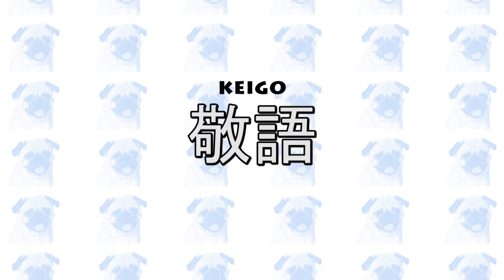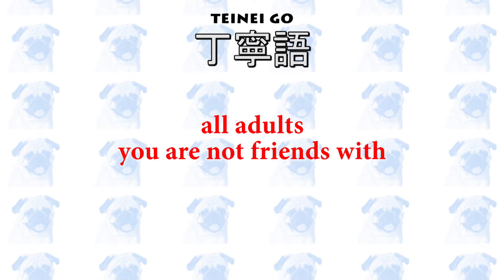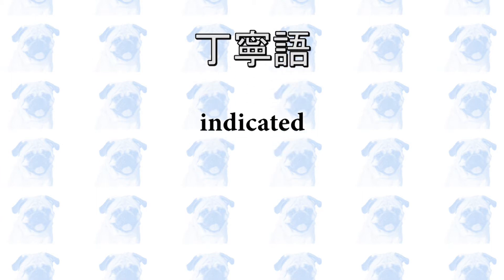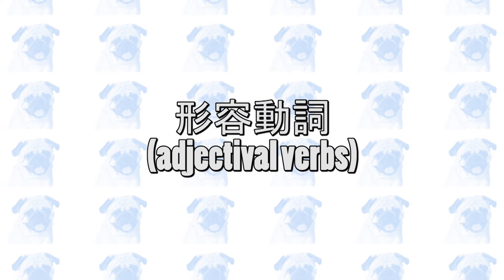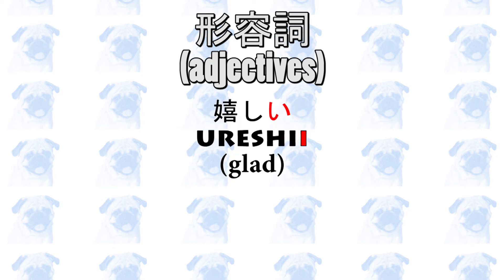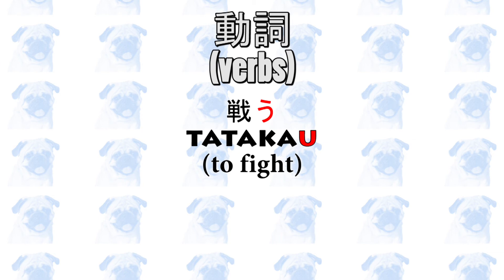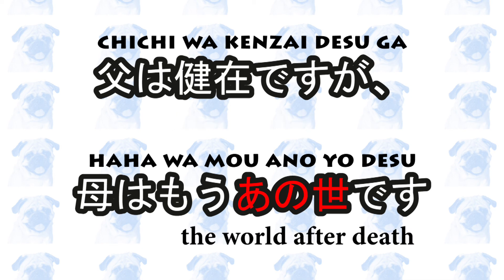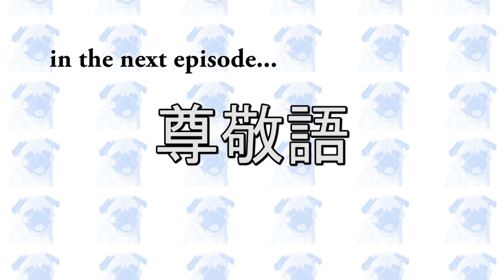丁寧語/teinei go [敬語/keigo #1]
This is Episode 1 of the 敬語/keigo mini-series. In this first episode, I explain how to use 丁寧語/teinei go.

The next episode will be about 尊敬語/sonkei go.